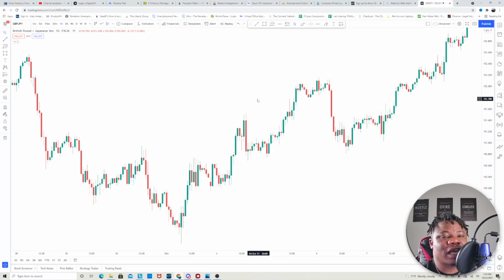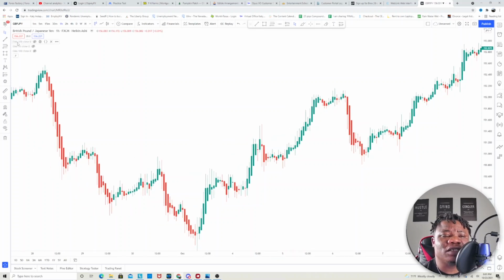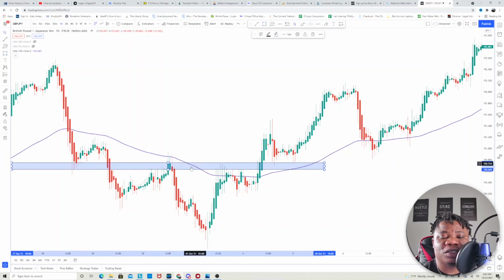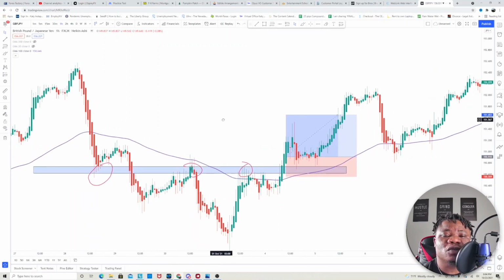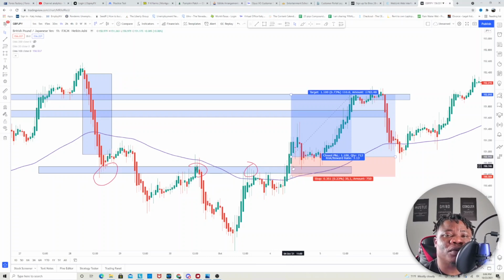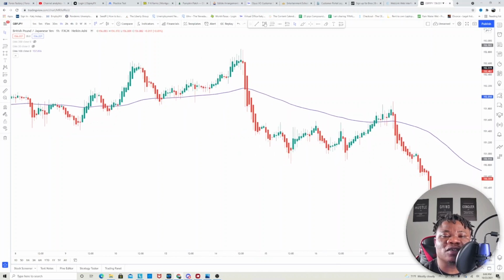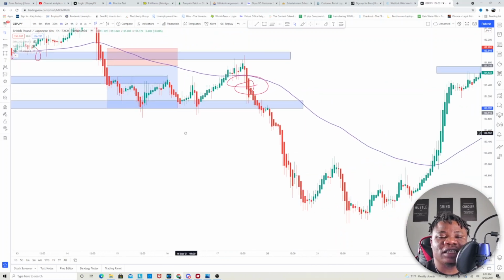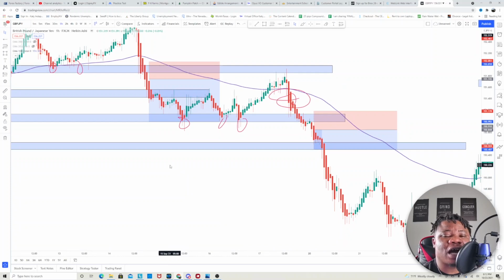The easiest forex trading strategy for beginners | Learn how to trade forex 2021 | PHOENIX (FX)